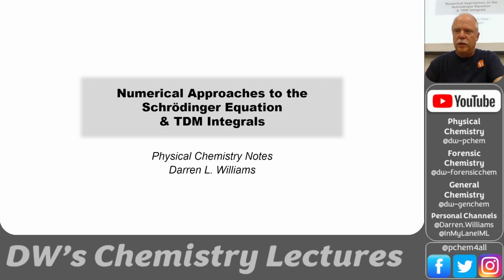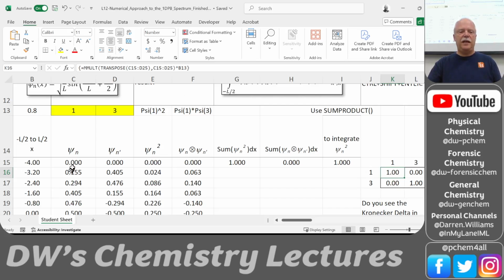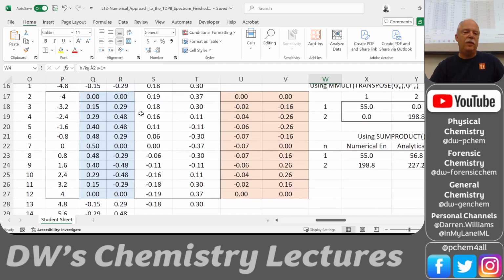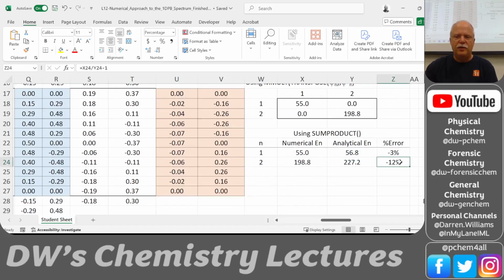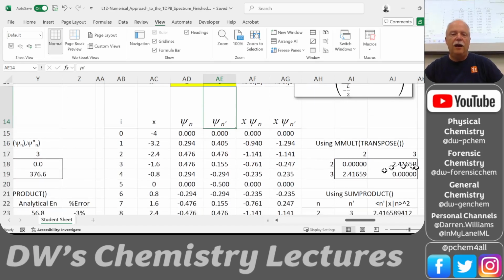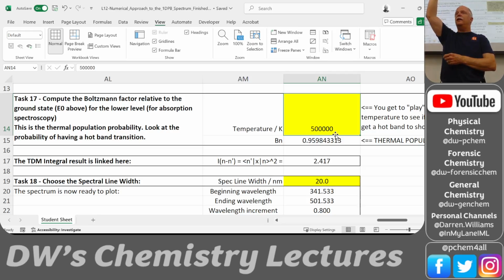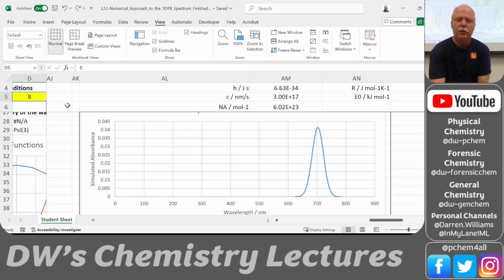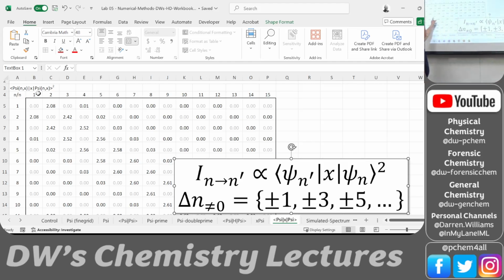4448 L12 Simulating the Spectrum of the Particle in a 1D Box Using Numerical Methods 2024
DW walks through a simple Excel workbook that turns the Particle in a 1D Box into a bona fide simulated spectrum that shows the effects of instrumental resolution, temperature dependence of hot bands, intensity effects of overtones, and the spectroscopic selection rules.